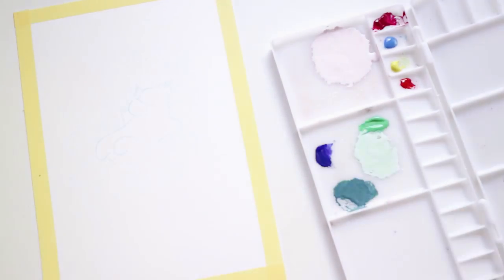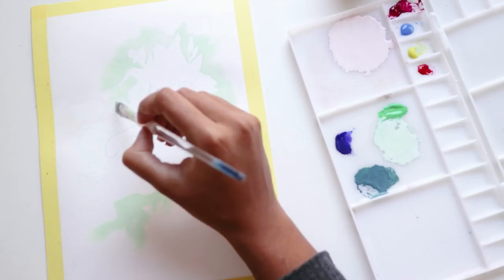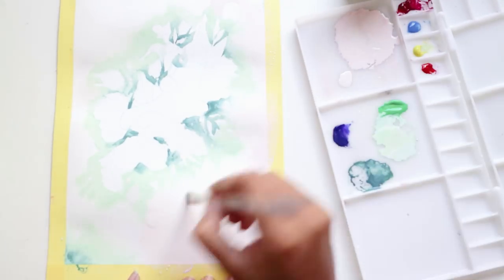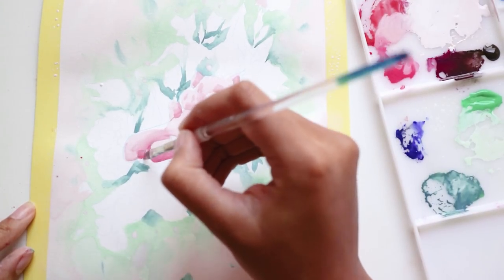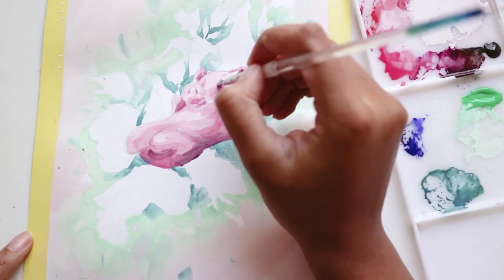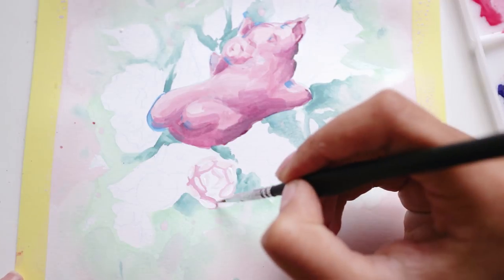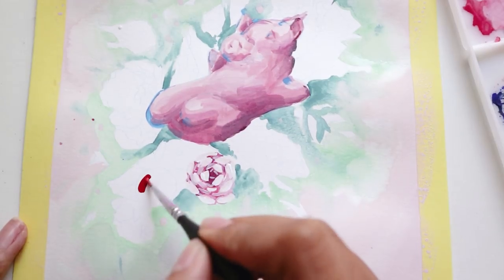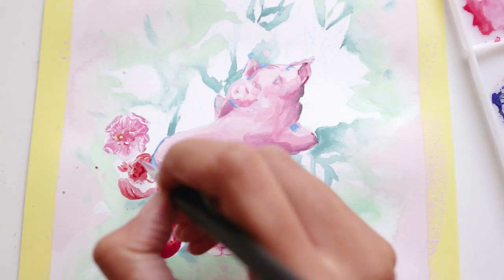Starting a New Series of Paintings · Pomegranate Pig · Gouache Speed-Painting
See the time-lapse process of this, the first in a series of pigs-with-flowers paintings. This little guy is chilling in some pomegranate plants. Can you think of a name for him?

·Tools Used·

+Caran D'Ache Luminance Coloured Pencils (UK) (US)
+ Precision Paintbrush Set (UK) (US)
+ Strathmore Mixed Media Paper (US) (UK)
+ Royal Talens Gouache (US) (UK)
+ Winsor&Newton Gouache (US) (UK)
+ Reeves Gouache Set (US) (UK)
+ Royal and Langnickel Flat Brush Set (UK) (US)

·Music·
Basement Isle - Axel Ljung
Le Chat Noir 2 - Martin Landh